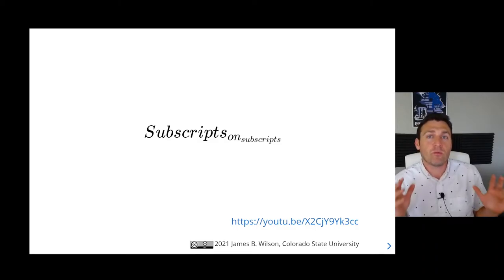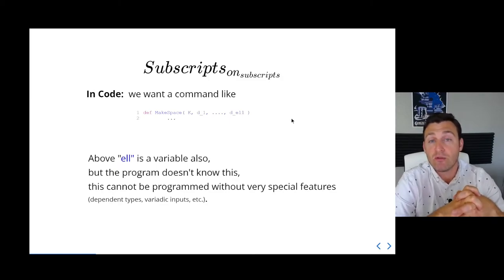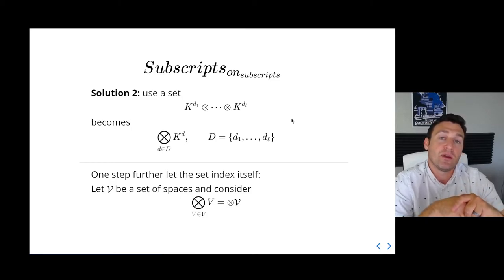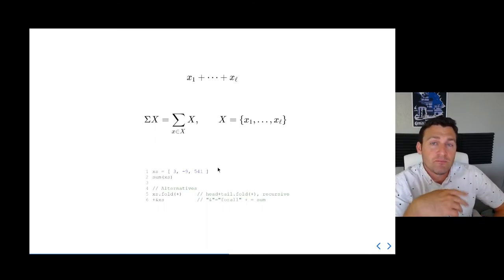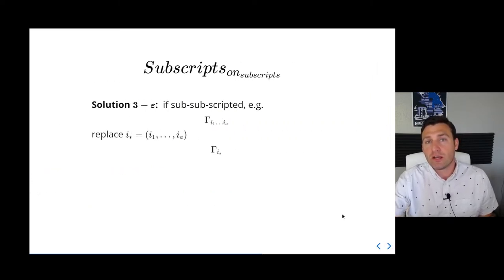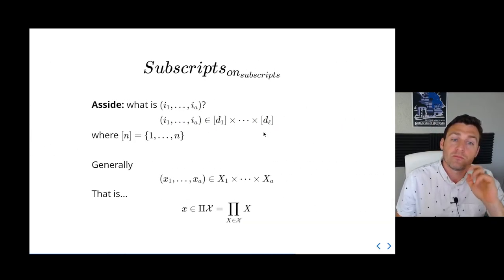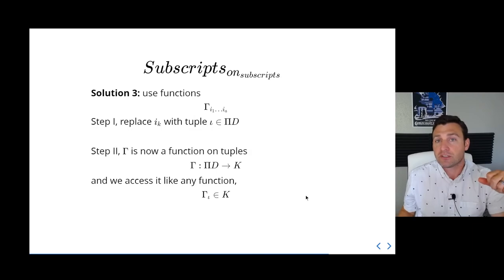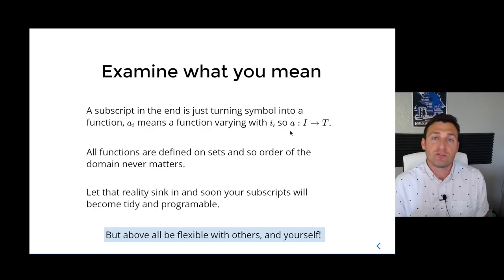Subscripts on Subscripts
Reading mathematics that has subscripts begins rather naturally but can quickly descend into sub-sub-subscripts, relabeling, and lots of errors.  A further stress happens when we discover that programming languages don't tolerate subscripts and so we find ourselves rethinking what it is we meant to say.  This deck some strategies and the core reason that subscripts can be avoided